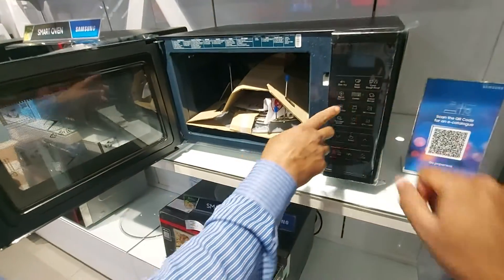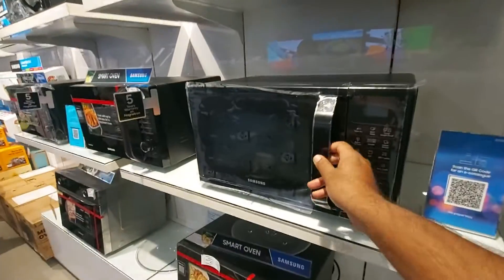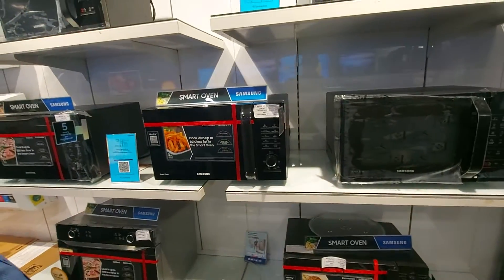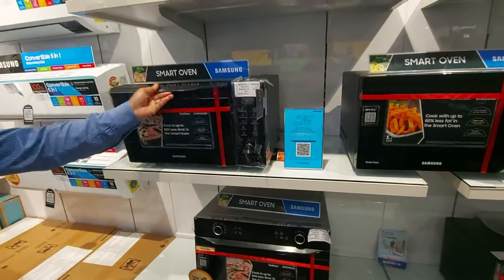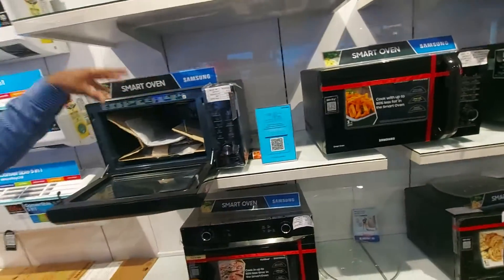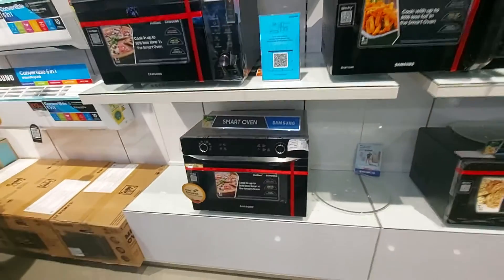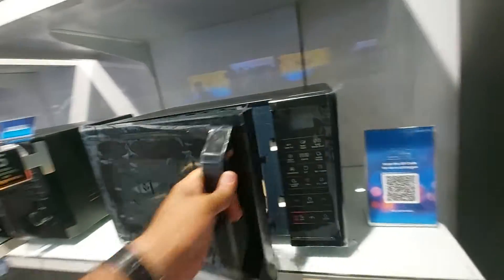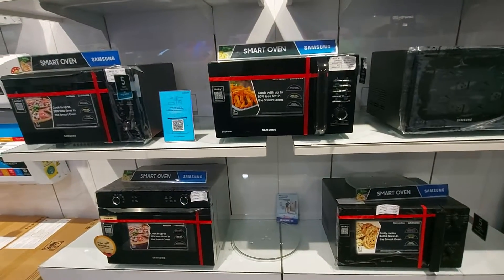Samsung Smart Oven 32l Review - Samsung Microwave Oven Price In India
About This Video - Samsung Microwave Oven Review Samsung Convection Grill Microwave Unboxing & Review in Hindi. So Hi Friends in this video let's unbox and review Sasmung 32 Liters Microwave Convection Oven which I recently Purchased @ 12999/- only.  Best Microwave Oven with Slimfry Technology
About Samsung Slim Fry Microwave Oven
Cook food the healthy and delicious way at the convenience of your home with this microwave oven from Samsung. You can enjoy healthy food without compromising on the taste, thanks to the Slim Fry Technology. It lets you make perfect tandoori rotis and also features a Wide Grill which cools your food evenly. Enjoy the luxury of having hot food whenever you want or cook various delicious dishes easily with this microwave oven from Samsung. Featuring numerous pre-programmed local recipes, you can delight your family with tasty dishes every day. It also features the Slim Fry Technology, Tandoor Technology and a Wide Grill which ensure that the food that you cook is both tasty and healthy. You don't need a deep fryer to enjoy healthy fried food. By combining a grill with warm air circulation, this technology helps cook the food inside and out with just a touch of oil. With a temperature of up to 200-degree Celsius, this technology helps in making perfect and crispy rotis and naan with just a single touch. You can now enjoy the authentic taste of tandoori rotis right at home.
32L : Suitable for large families ; Power Source: 230V/50Hz ; Power Level: 6 ; Convection Temperature: 40-200 ; Control Method: Touch+Dial
Convection: Can be used for baking along with grilling, reheating, defrosting and cooking
Slimfry technology : Enjoy healthier fried food without deep fryer
Indian recipes for quick prepration, Easy cleaning of interiors with Ceramic Enamel cavity
Warranty : 1 year on Product & 5 years on Megnetron & 10 years on Ceramic Cavity
Brand does NOT provide a starter kit with this product
Control: Tact button and Jog Dials that are easy to use with a long life
Child Lock: Ensures complete safety especially for homes with small children
Gears I Use
My Primary Phone iPhone XS

Topic Cover -
Samsung Microwave Oven | Samsung Convection Grill Oven Review